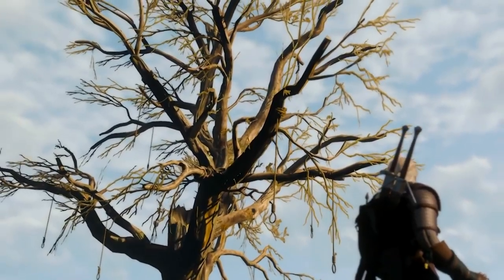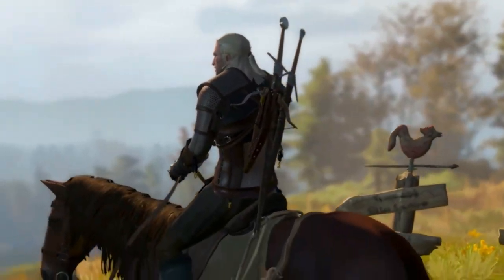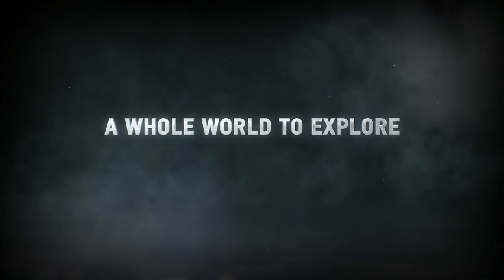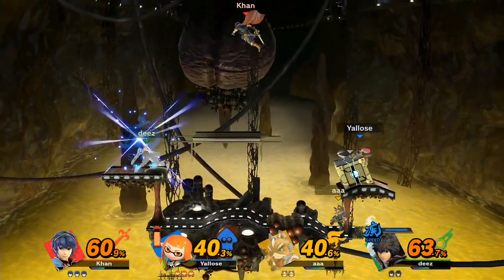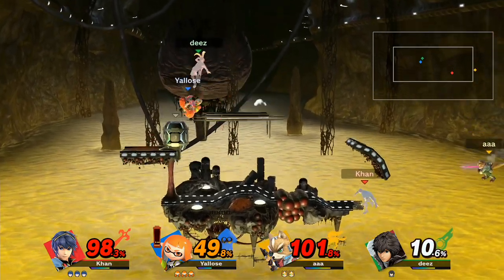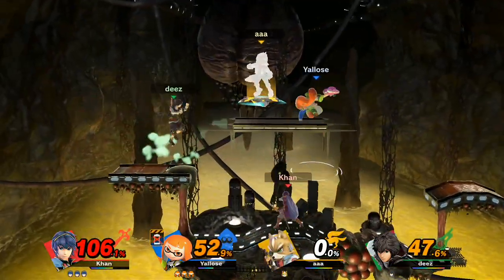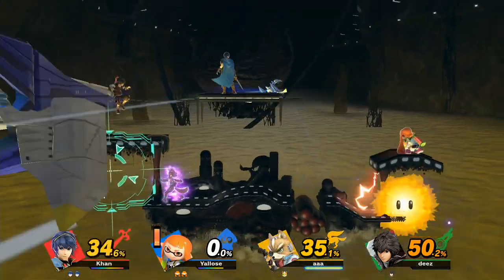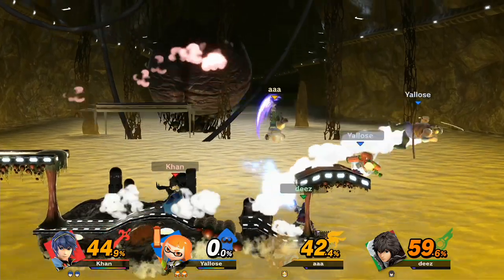The Witcher 3 how will it run on Nintendo Switch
Graphics aren't that high, but at least they fit everything on one card.